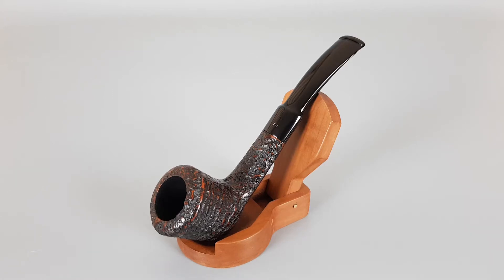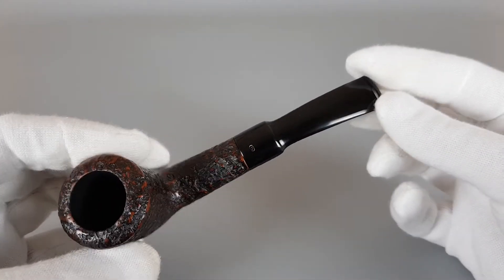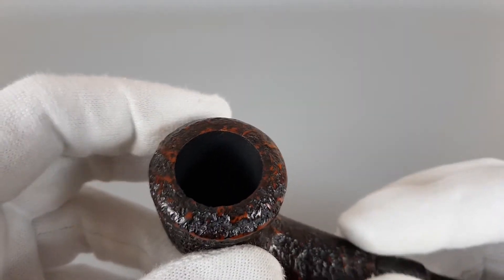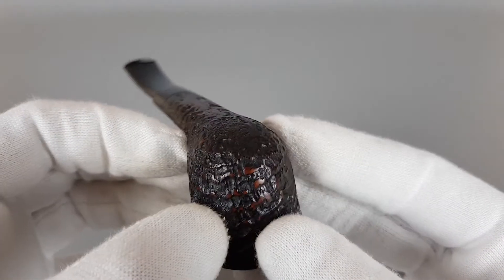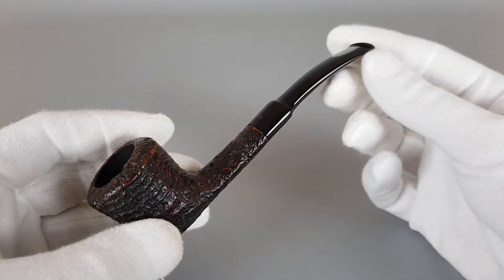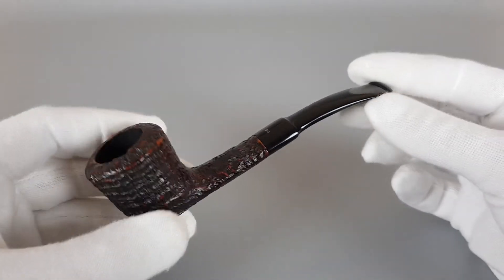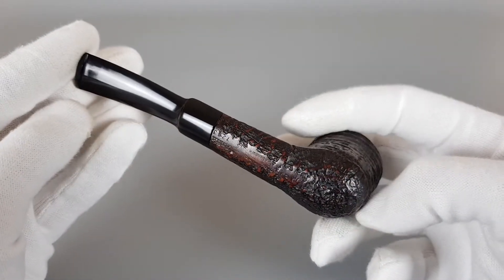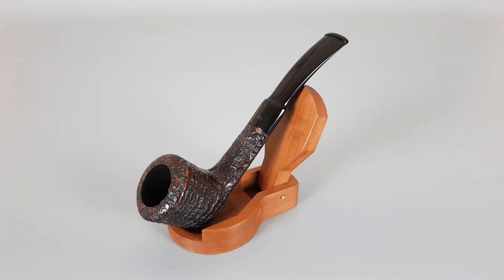Georg Jensen "Antik" Ring Sandblasted Bent Saddle Stem (7263)